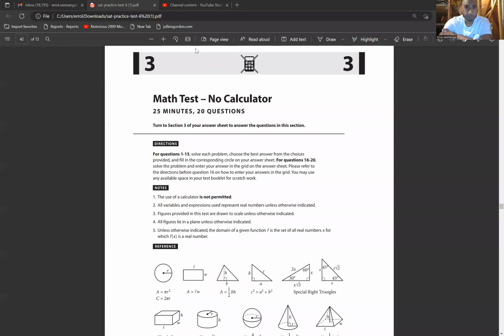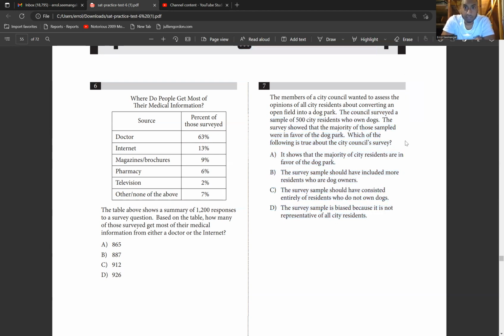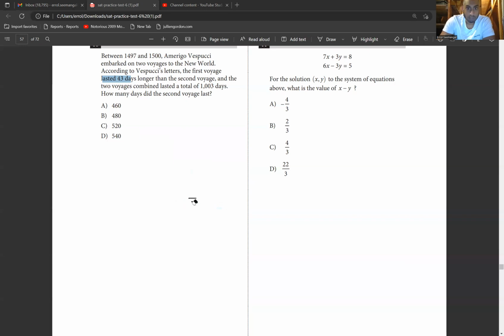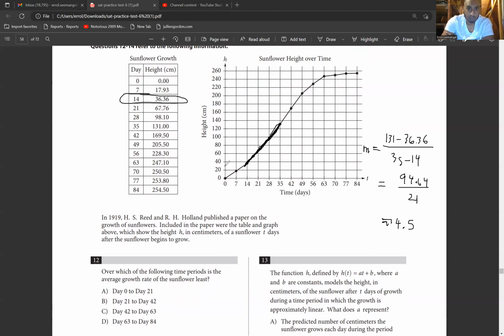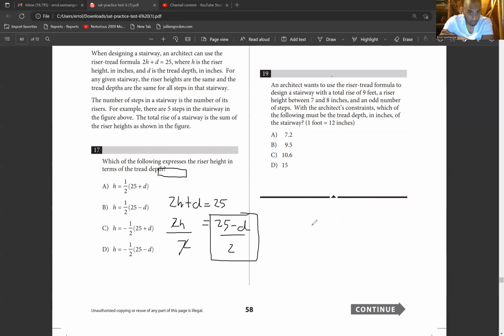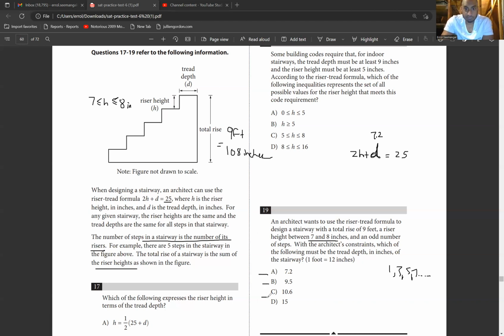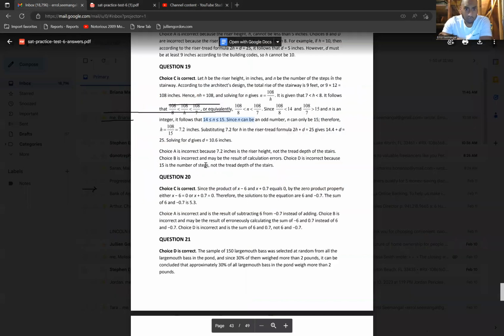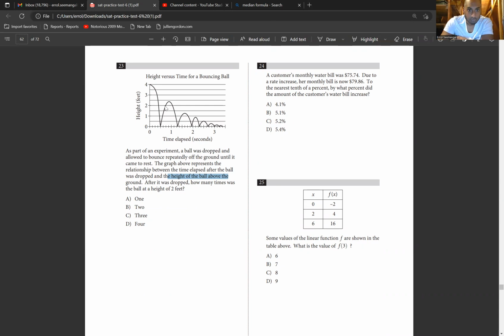SAT Practice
Here we review practice sat questions for an upcoming college admissions test.